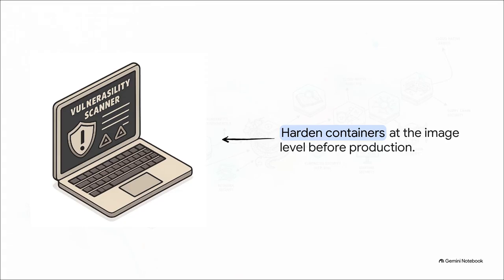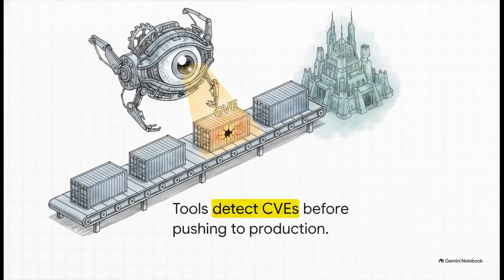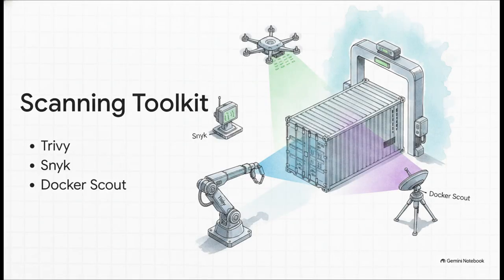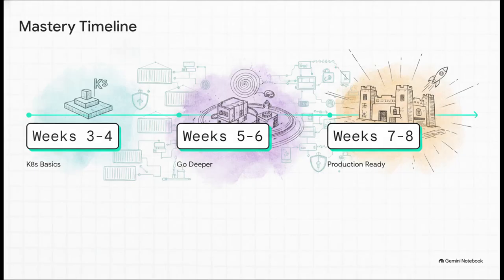6 How to Secure Kubernetes Like a Pro (Even If You're a Beginner)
We invite you to visit the Virtualization Options LLC Free Lifelong Learning YouTube Channel, with thousands of videos on a variety of subjects, Want to support our project and to help us to keep this content free and develop new courses?

Master Kubernetes production environments by moving beyond local containers. Learn the essential skills to secure and scale your infrastructure.

This guide outlines the critical path for managing Kubernetes production clusters effectively. If you are struggling with the jump from simple laptop containers to robust, real-world deployments, this breakdown provides the roadmap you need. We cover the foundational security requirements, including container scanning and hardening, to ensure your systems remain resilient under pressure.

Beyond basic setup, we examine the core pillars of a mature Kubernetes security strategy. You will learn about implementing observability, adopting GitOps practices, and structuring your learning journey to pass CKA and CKAD certifications. This roadmap is designed for engineers who need to operationalize their clusters and avoid common pitfalls when scaling container management in enterprise environments.

VOLLC Virtualization Options LLC - A Colorado-based Research, Education, and Advisory Organization